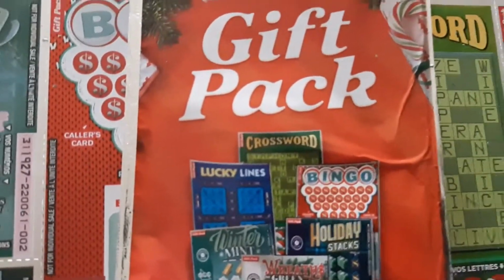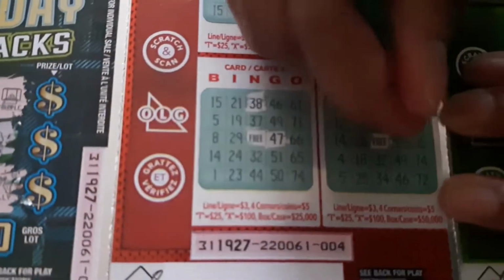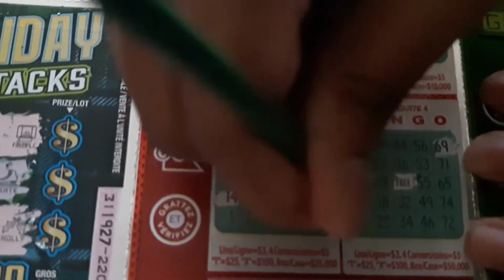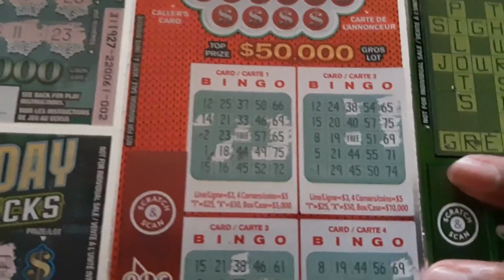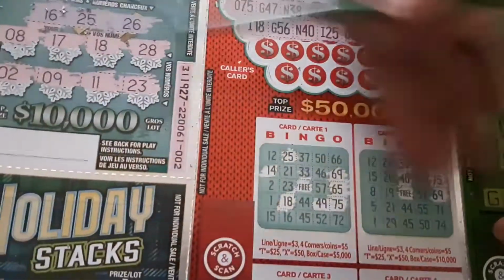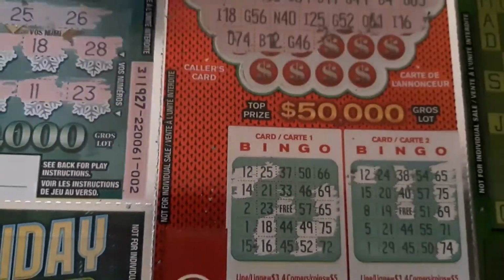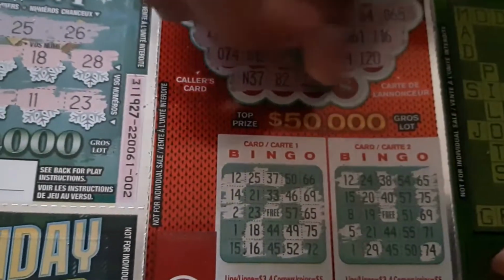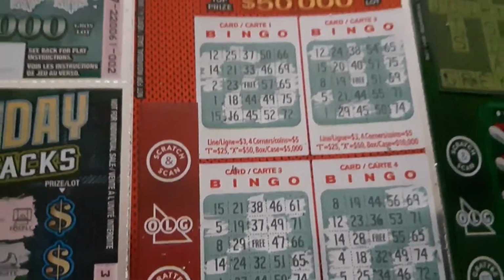Gift Pack Part 2 - New OLG Scratch Ticket